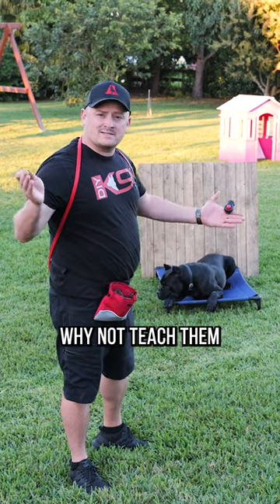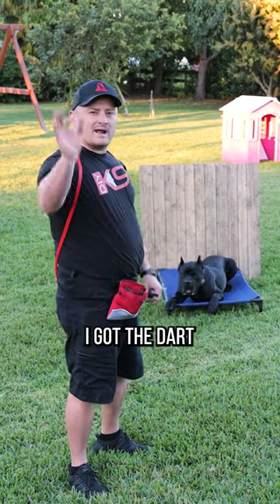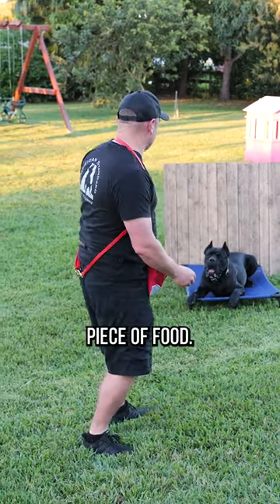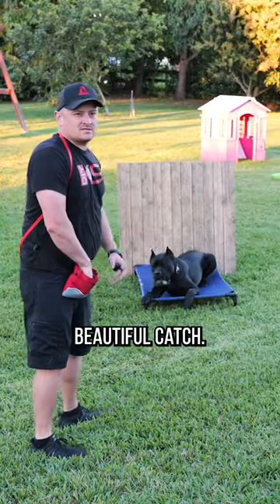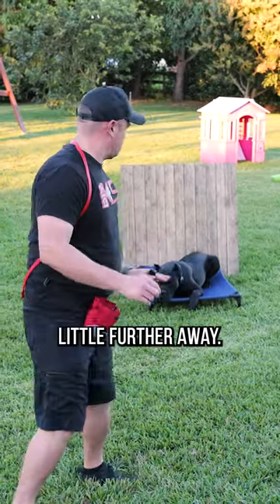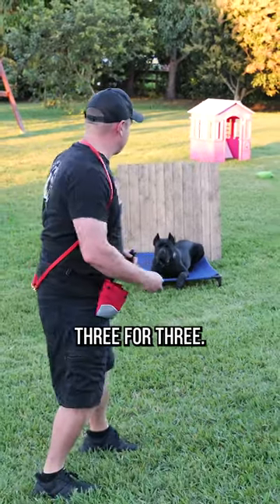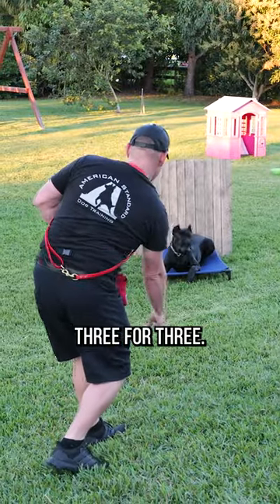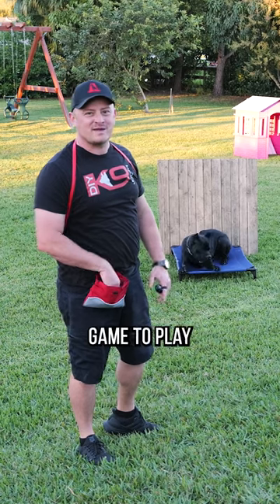Have You Ever Played Doggy Darts?